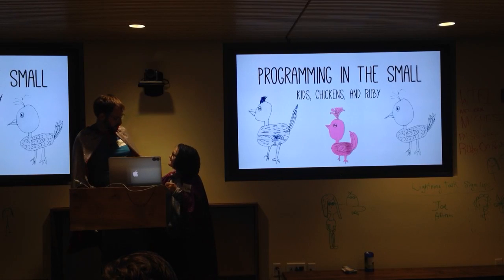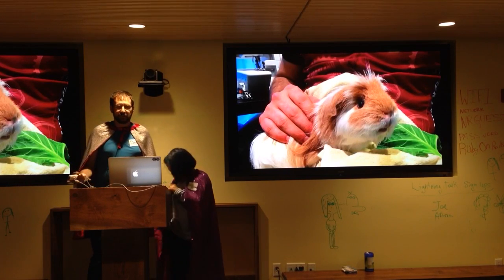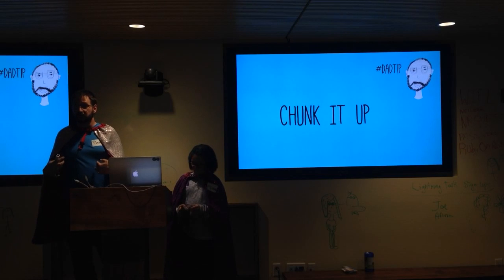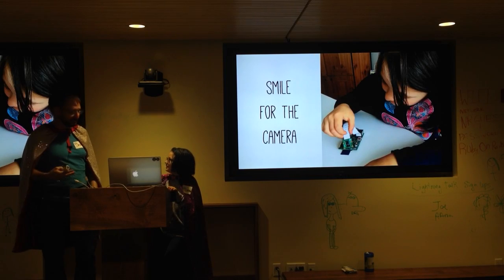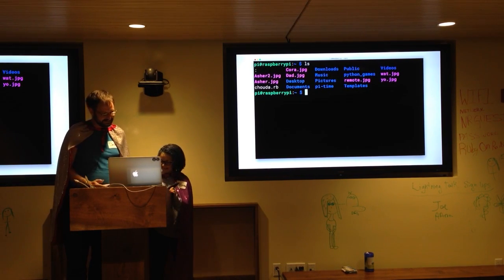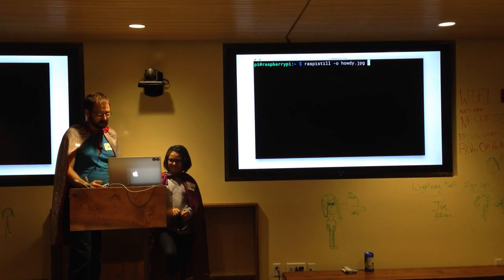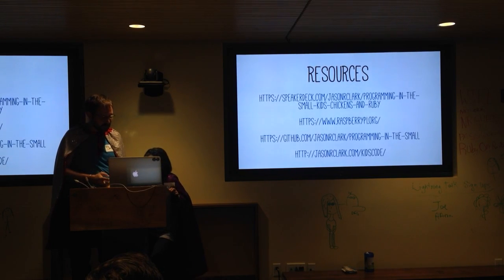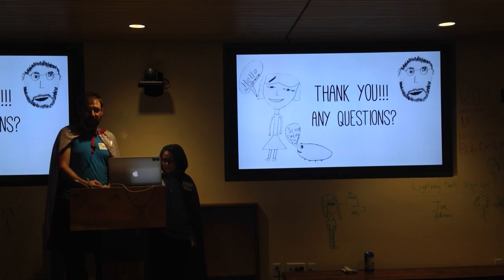Programming in the Small: Kids, Chickens, and Ruby - Coraline Clark & Jason Clark